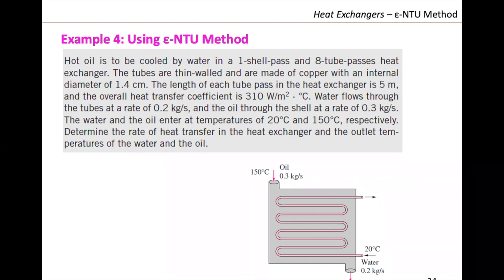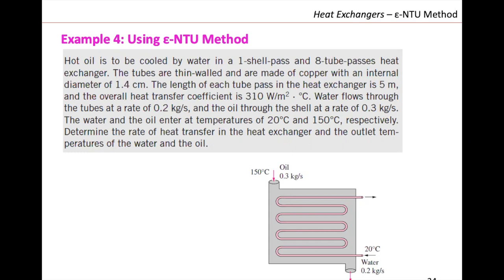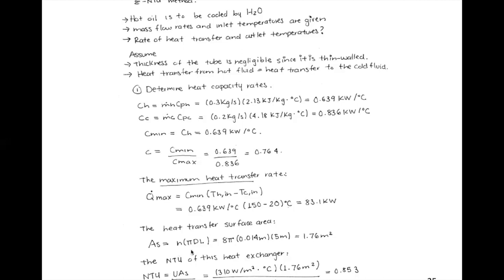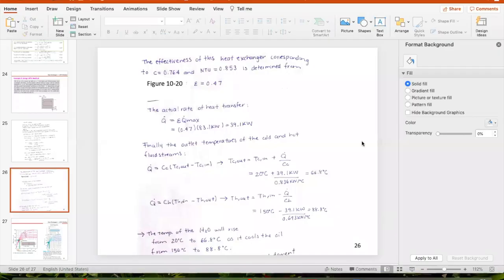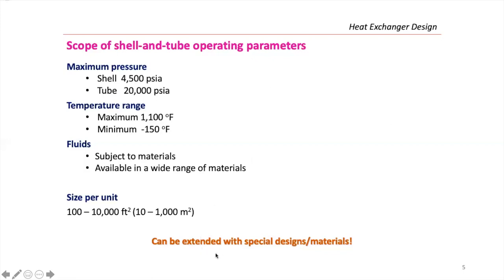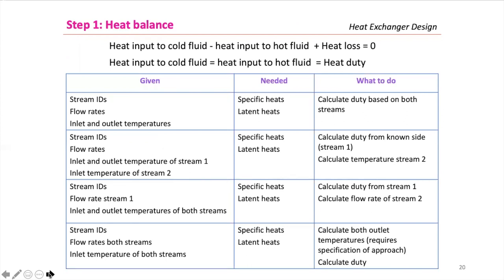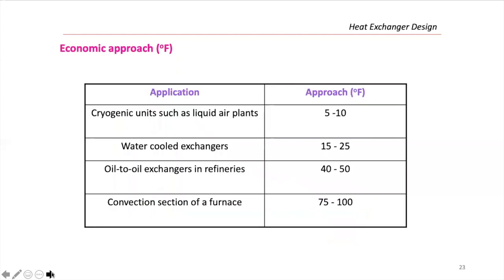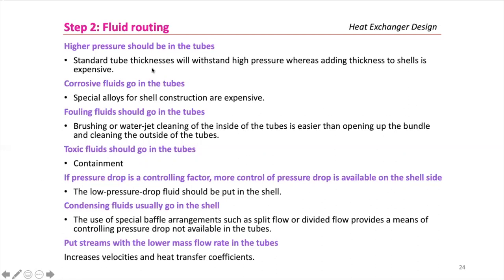Heat Transfer (Lecture 27)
Welcome to Dr. Maria L. Carreon's lecture series. This lecture series covers the Heat Exchangers with ε-NTU method problem-solving examples and Heat Exchanger Design.

Timestamps
0:00 Heat Transfer by Dr. Maria Carreon
0:10 ε-NTU method Example #4
11:02 New! Heat Exchanger Design
11:59 Shell and Tube Heat Exchanger
13:31 Scope and operating paramters
14:41 The components of shell and tube
24:20 TEMA designation for shell and tube
25:06 BEM and AEM
26:14 Design (Step by step)
29:31 Design: How to increase heat transfer
30:54 Design: How to reduce the pressure drop
31:42 Step 1: Heat balance
35:29 Economic Approach
36:22 Step 2: Fluid Routing